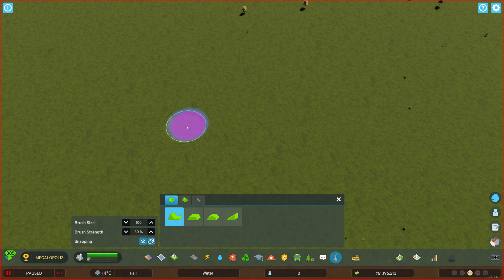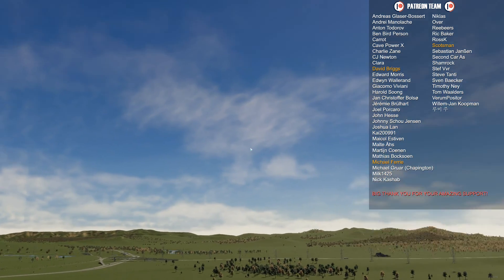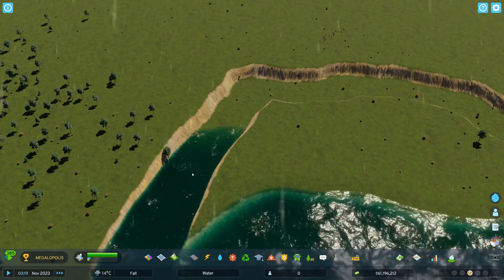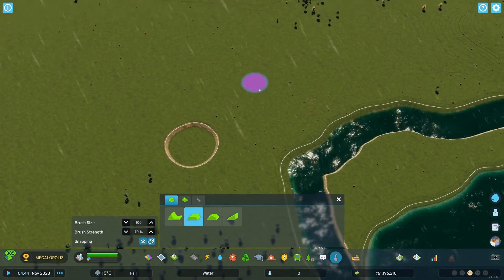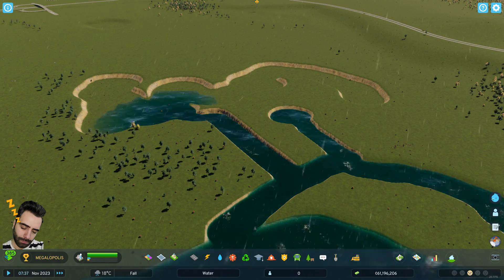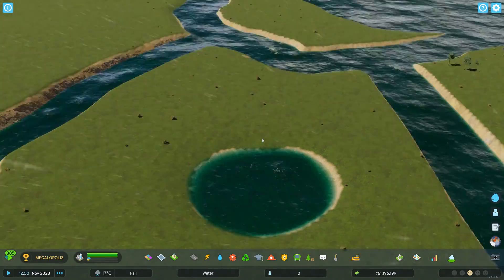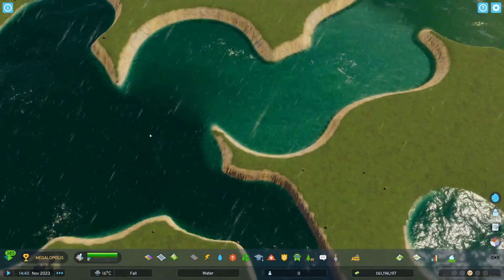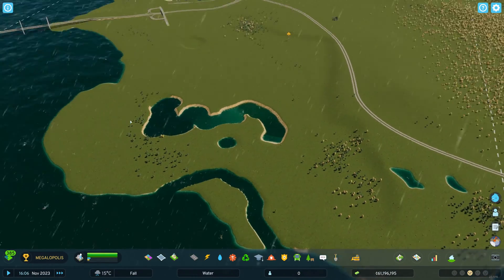How to add Water in Cities Skylines 2 without Water tool or Water source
Hope you guys find this quick tutorial useful! Cheers!

Cheers!

TIMESTAMPS:
00:00 Intro
00:25 With Rain
02:58 Making a River
04:26 Making a Pond & Lake